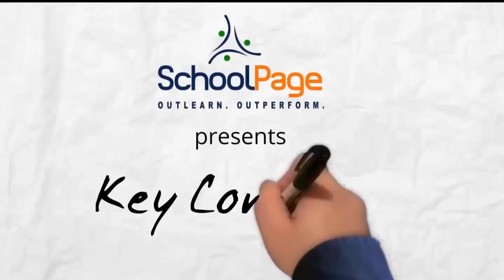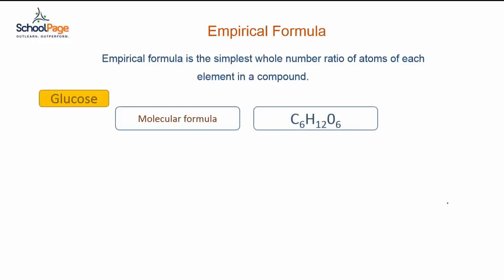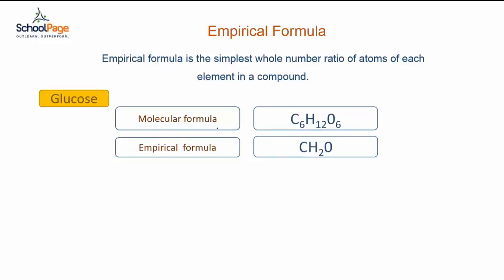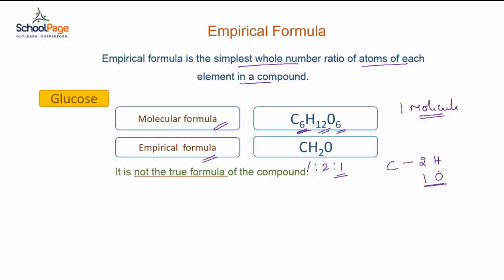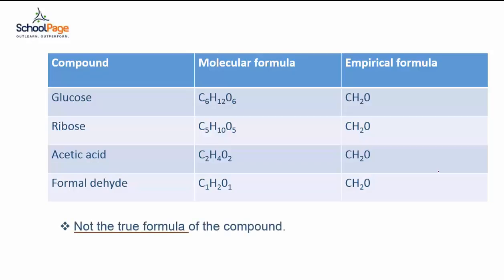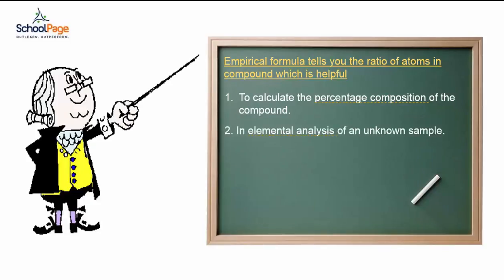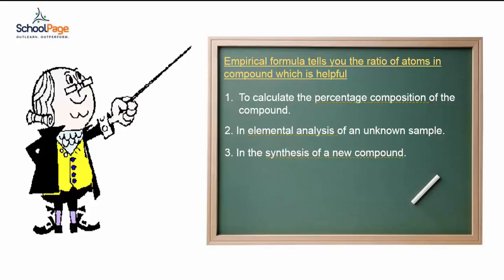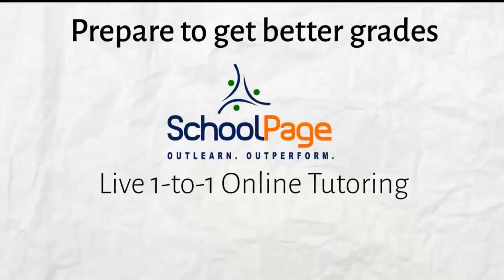Empirical Formula Part 1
Why do we use the empirical formula?